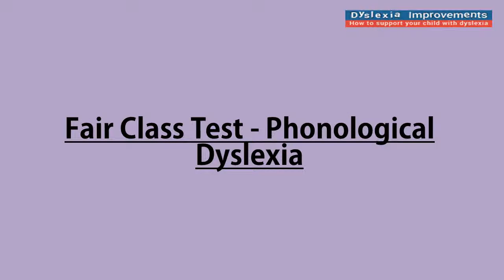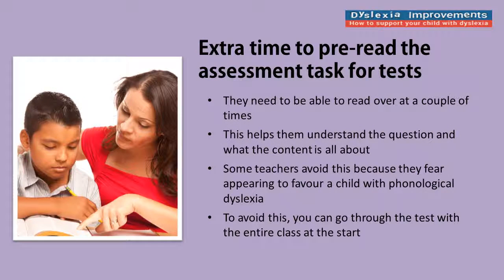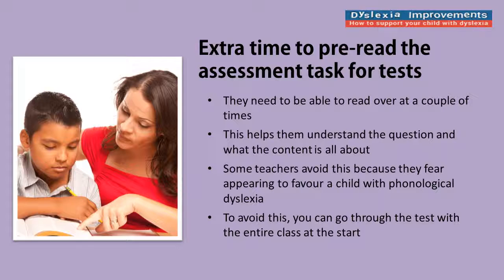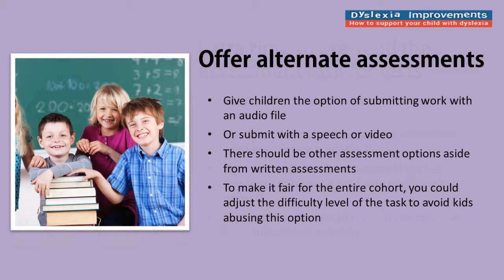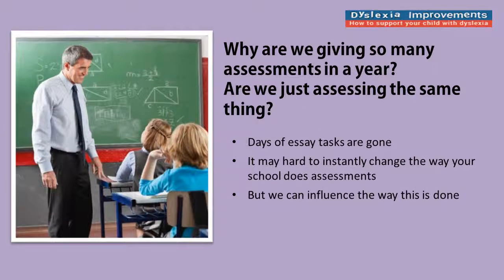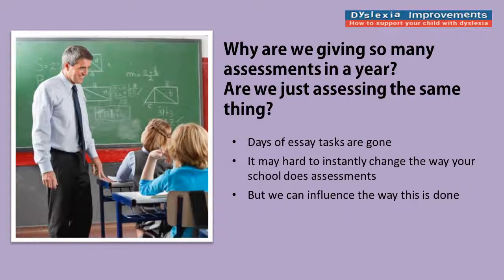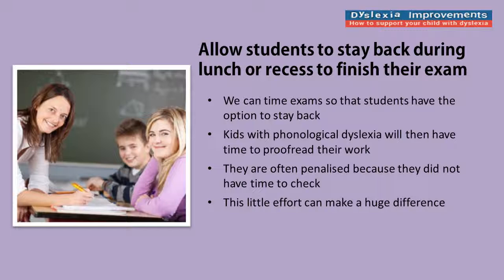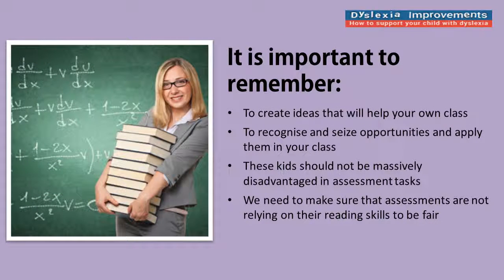Fair Class Test - Phonological Dyslexia (version 2)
An assessment test is designed to assess a student’s skills in a specific field. These tests are intended to test students accurately on a few set skills without passing judgement on other skills.  However, kids with Phonological Dyslexia often run into the problem of being tested on their reading ability on any test, even if it’s designed to test Math or Science skills. The content of this video is opinions and observations based on real life experiences.